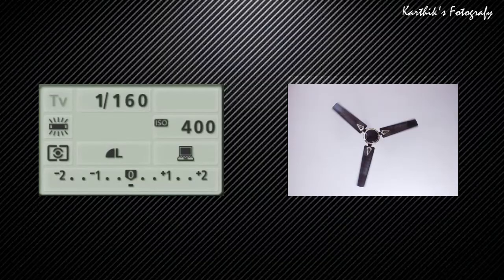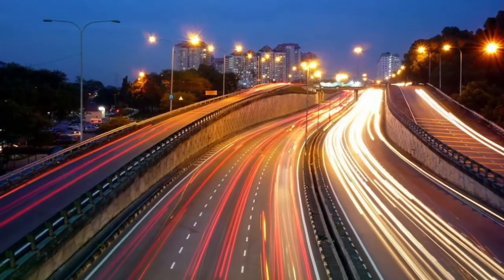Photography Basics | Aperture | Shutter Speed | ISO | KarthiksFotografy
This video provides quick summary of Exposure Triangle and how Aperture, Shutter Speed and ISO impacts the image exposure.

Thanks for taking time to watch the video. Please share your feedback which would help us improve.

Thanks,
KarthiksFotografy